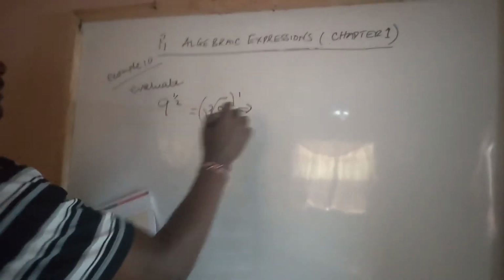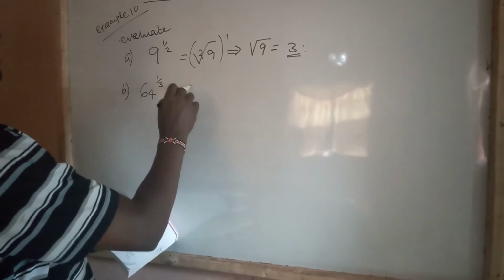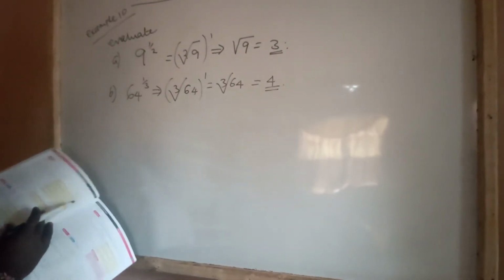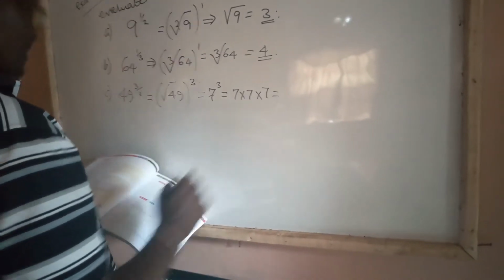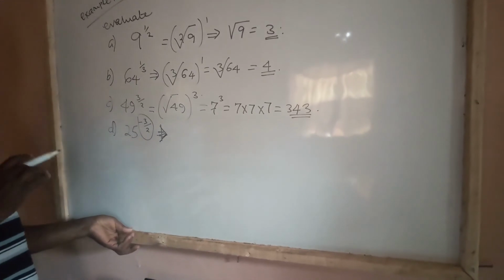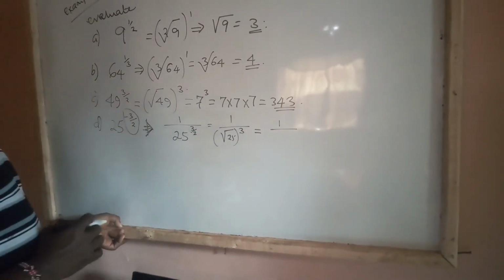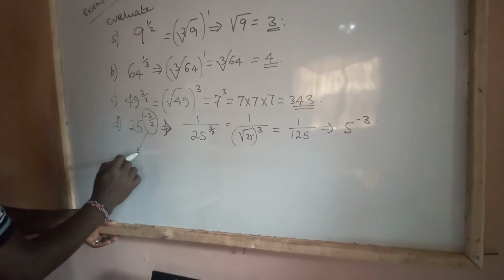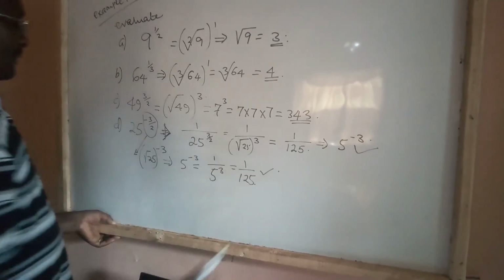P1 Algebraic Expressions Example 10 1